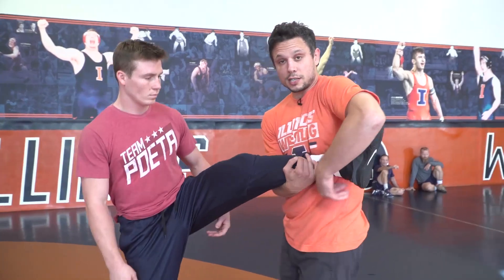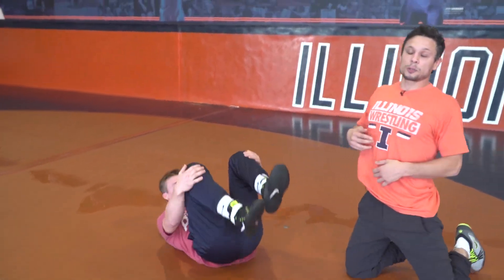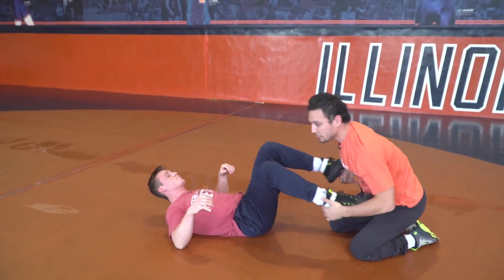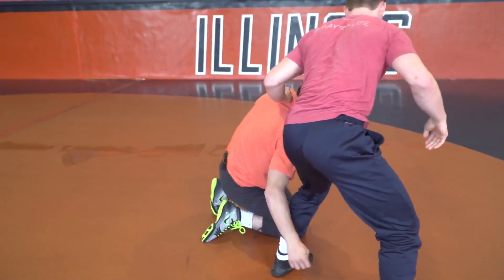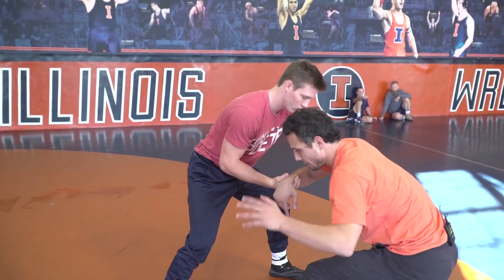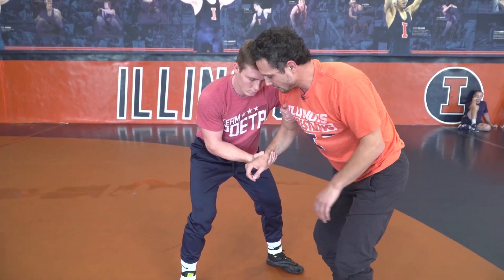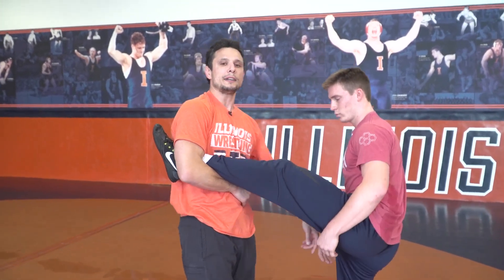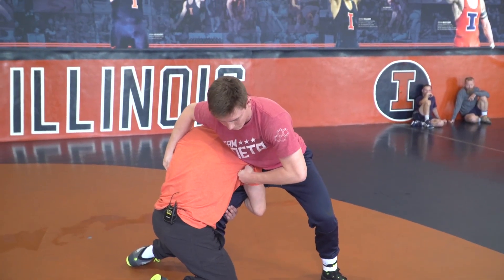Illini Technique with Mike Poeta